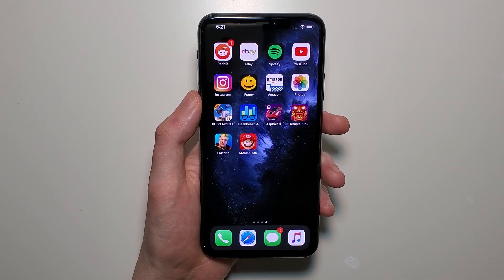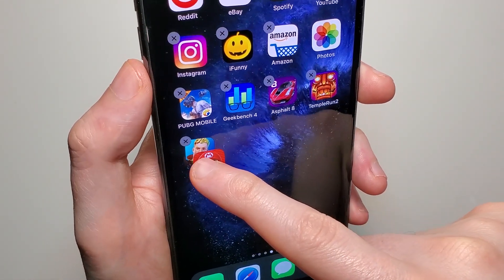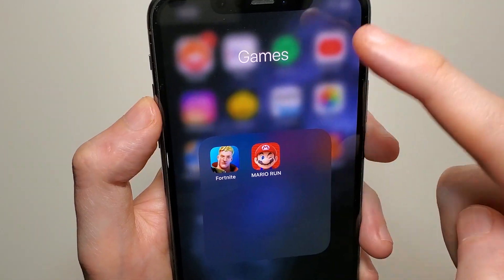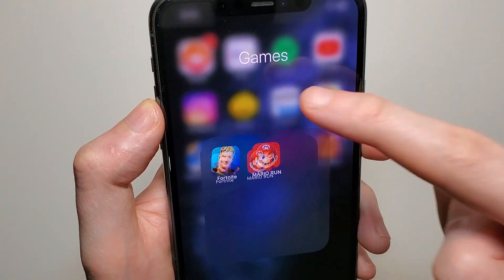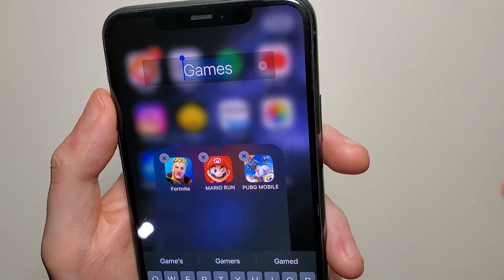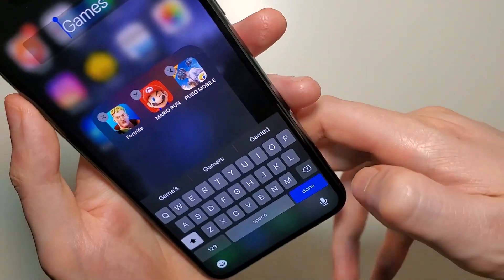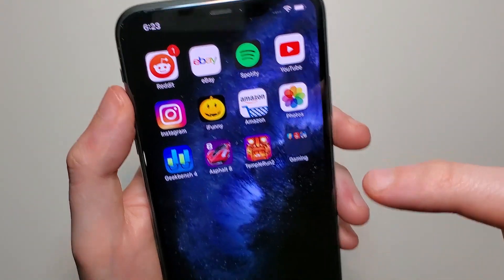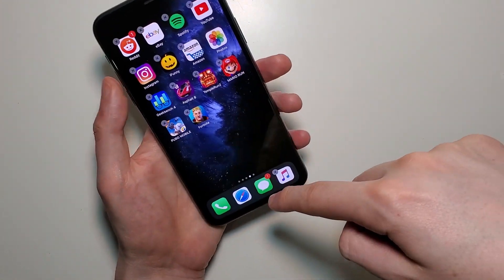iPhone 11 How to Create Folders (iOS 13)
iPhone 11 how to create folders, rename folders, move apps in, and delete folders. Works for any iPhone running iOS 13.